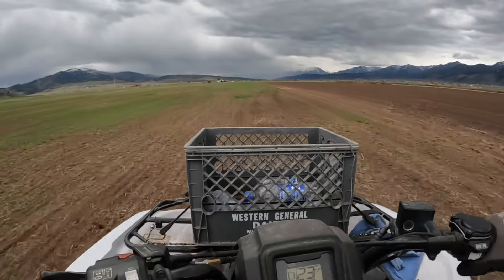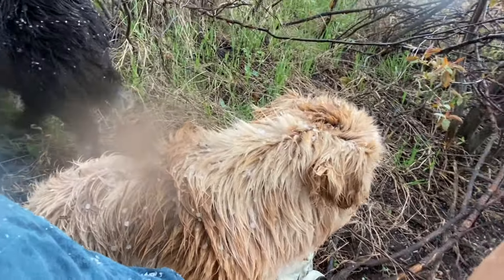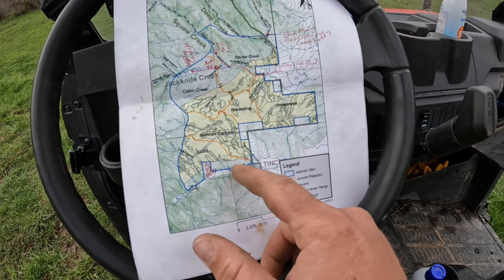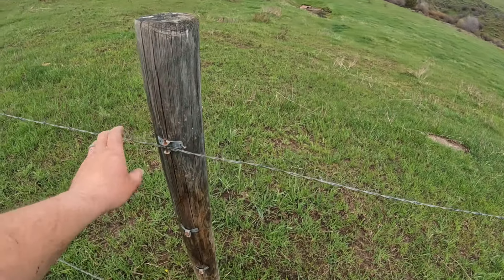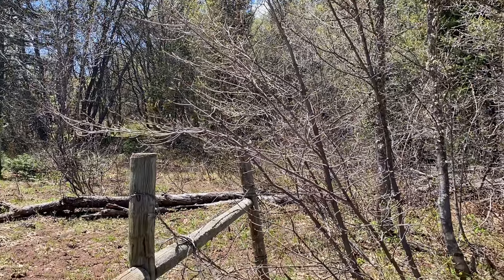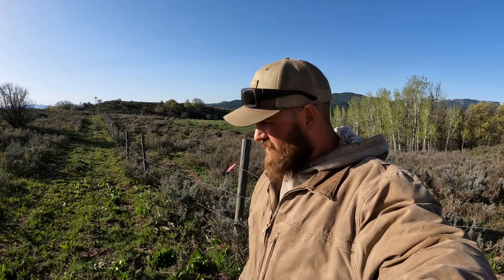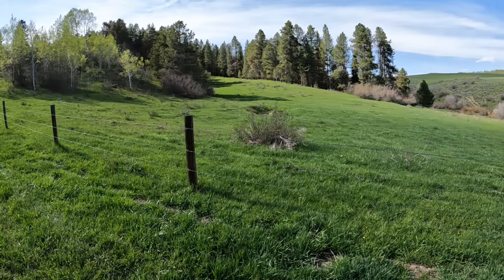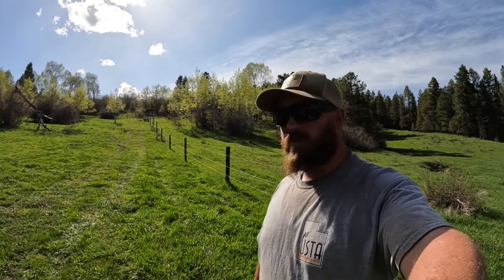Working On A Unique Fence “Let Down Fence”